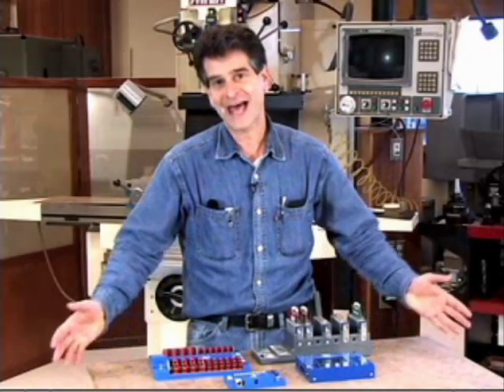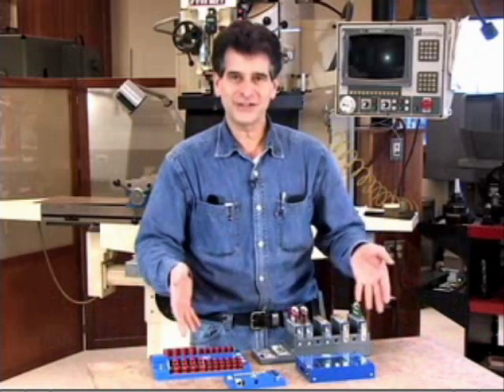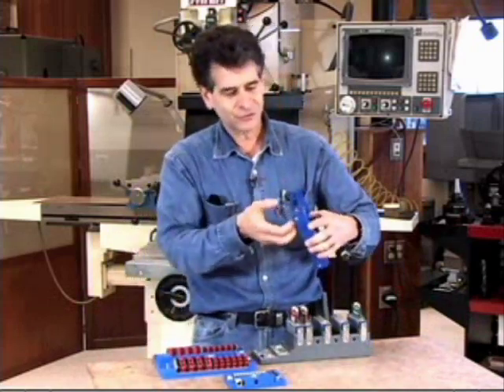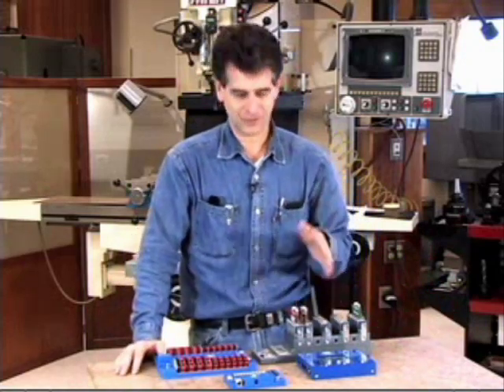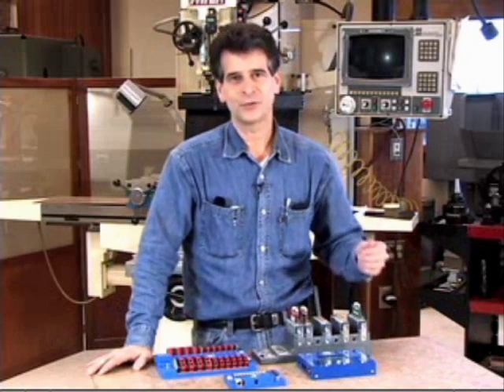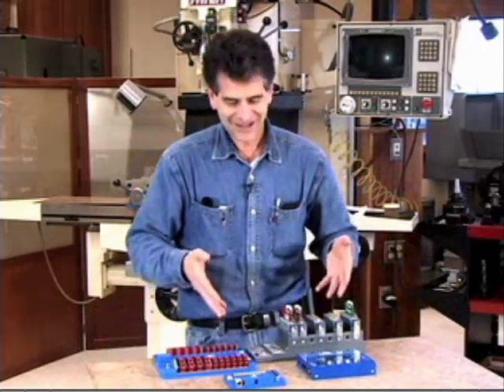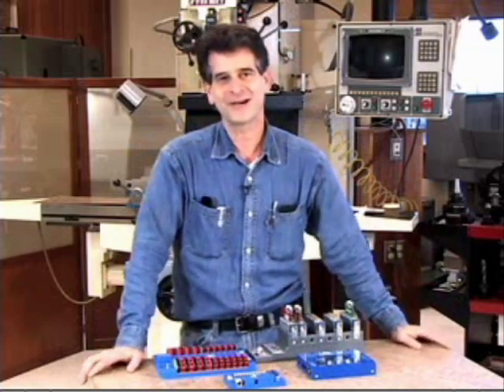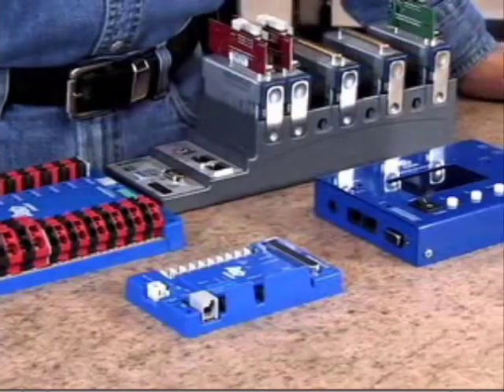Dean Kamen Introduces the new FRC Control System